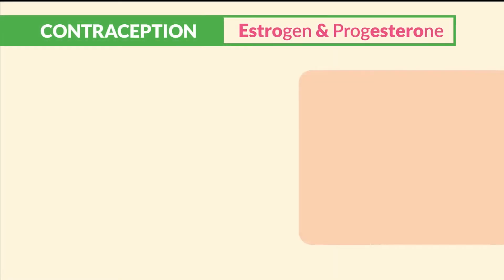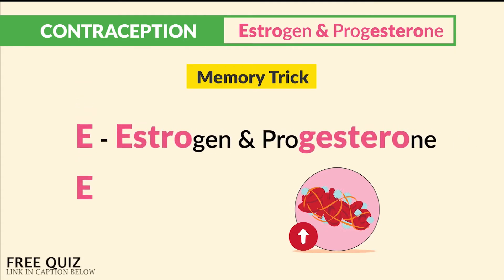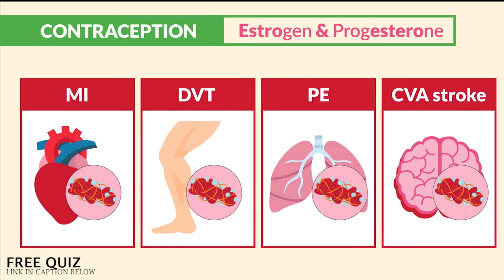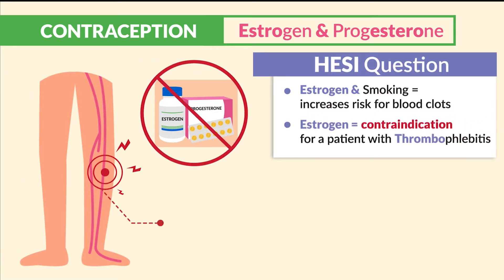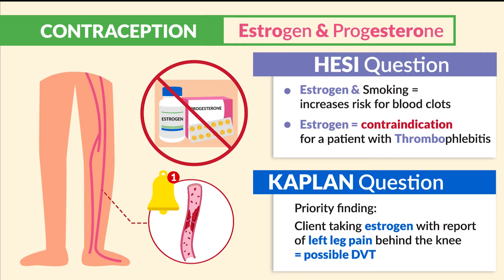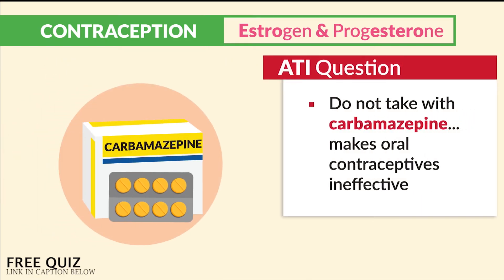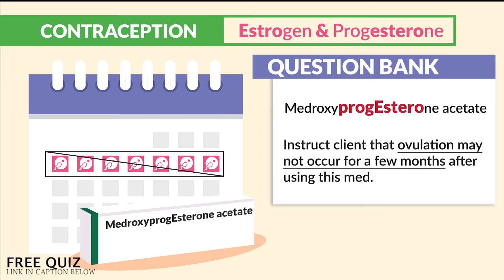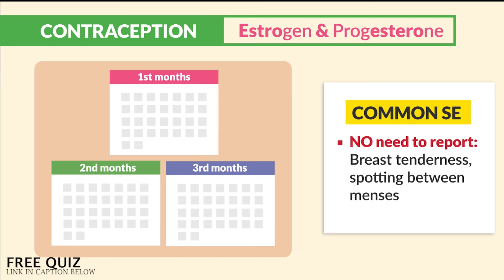Pharmacology - Oral birth control for nursing RN PN NCLEX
- 1,000 More Videos NOT on Youtube
- 800 + Study guides & NCLEX STYLE QUESTIONS
- New App for iPhone + Android !